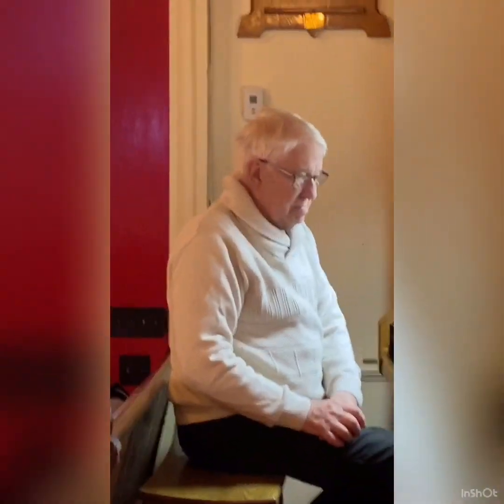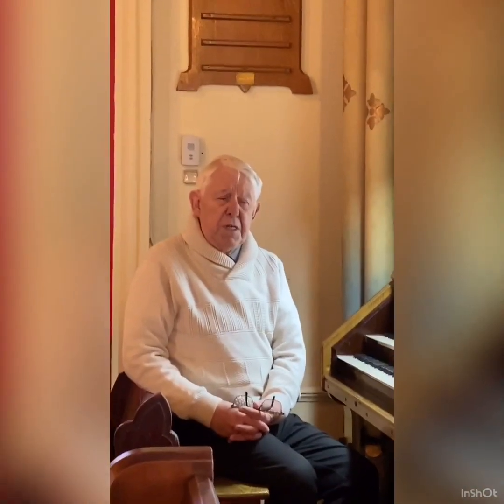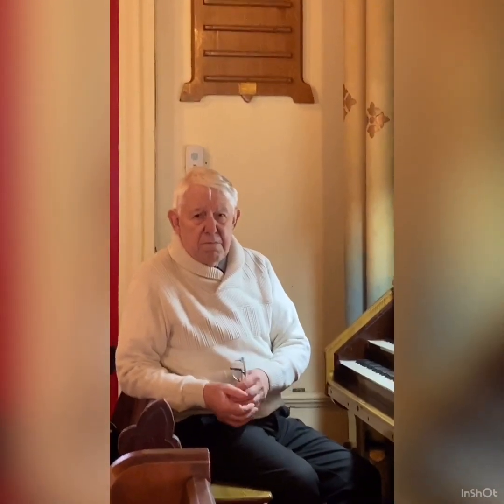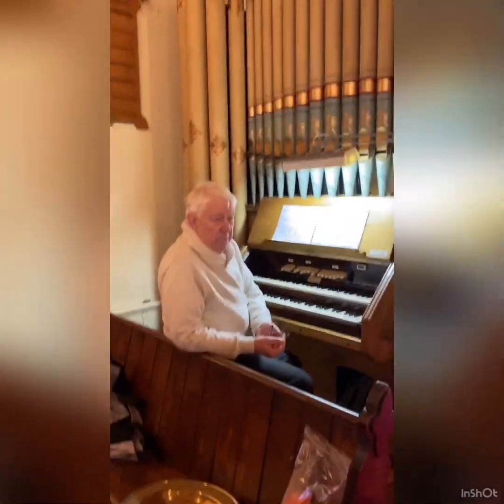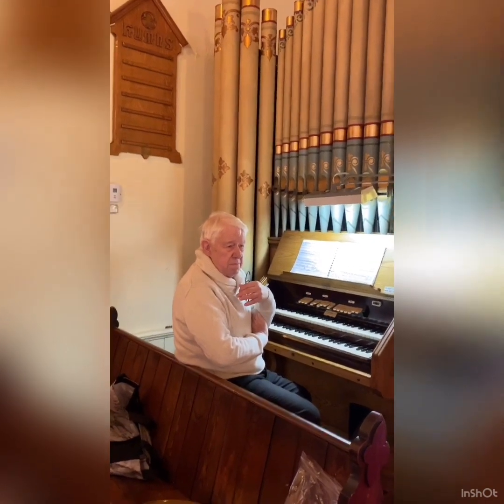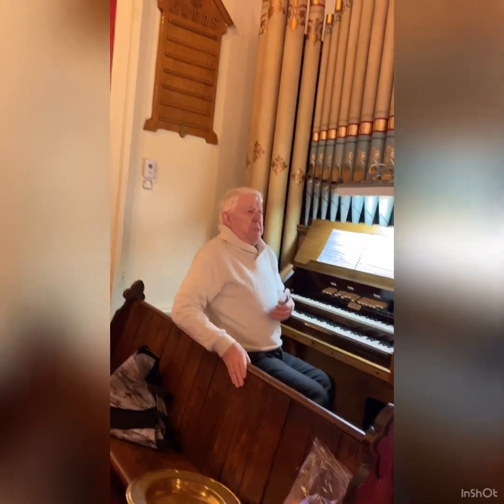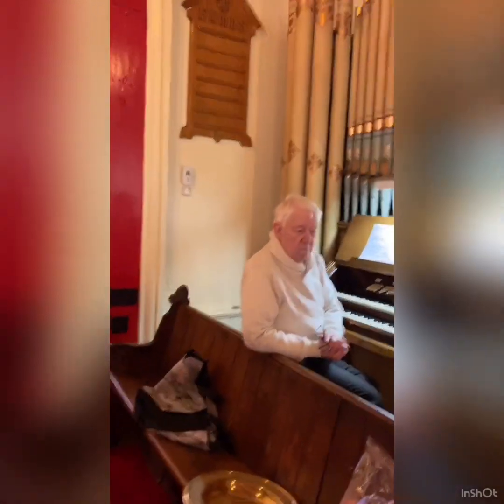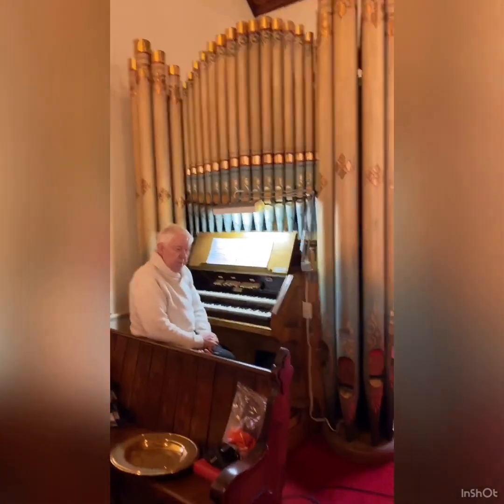Historic St George’s 1910 Casevant Organ with volunteer Jimmy McNeil